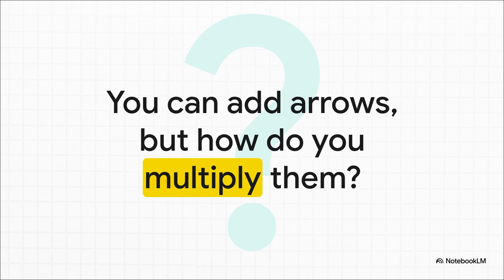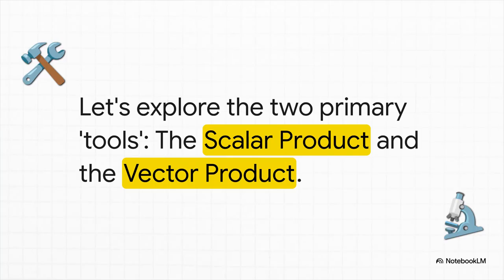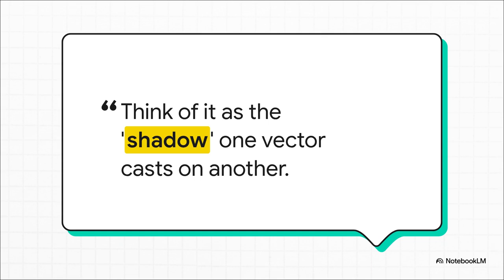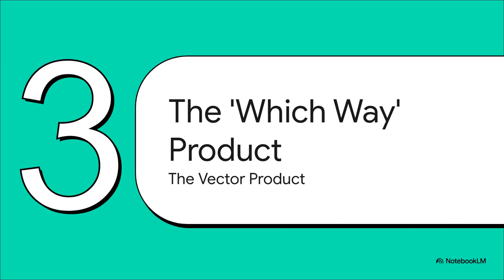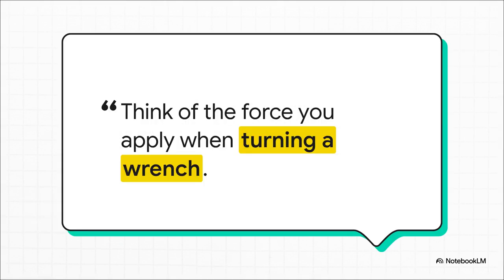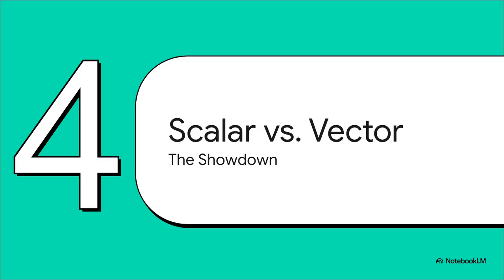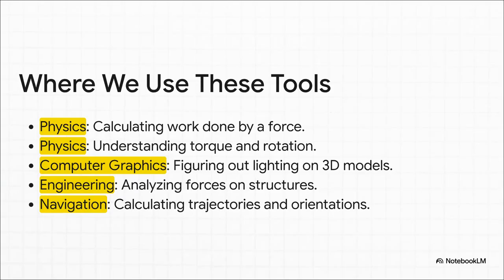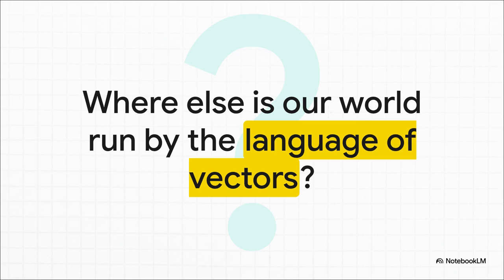PHYSICS FOR HIGHER SECONDARY EDUCATION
Vector Product (Cross Product) and Scalar Product (Dot Product)